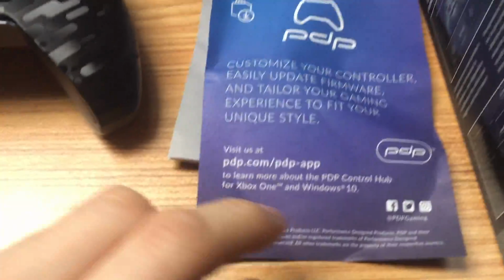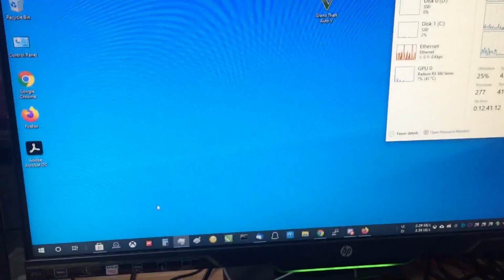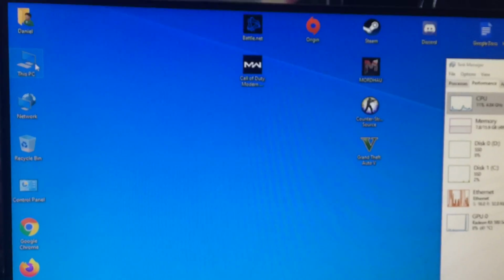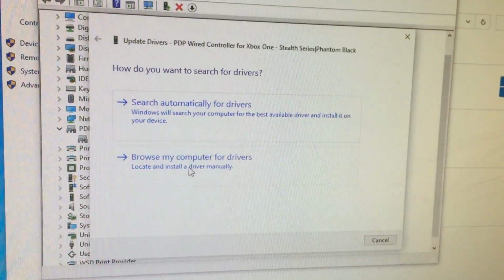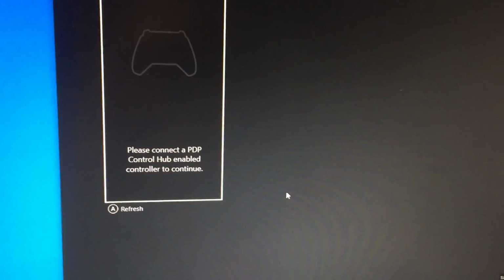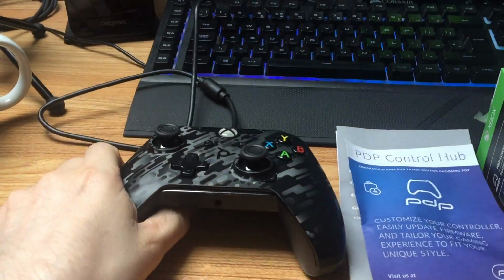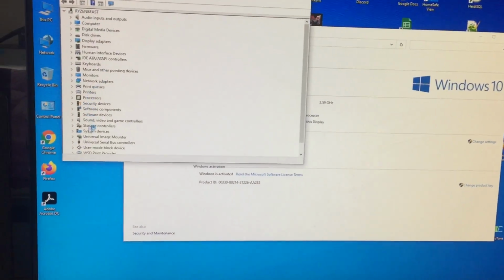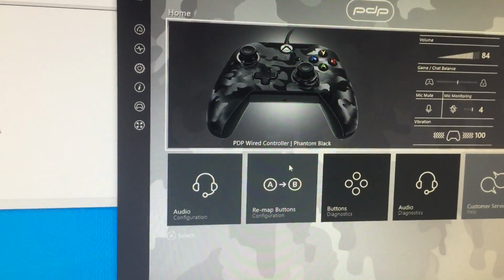PDP Xbox One & PC gaming controller not working in Windows 10 or showing up in PDP Control Hub - Fix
I recently started playing Forza 4 Horizon and wanted a controller as keyboard and mouse doesn't really work too well e.g. acceleration, so opted for the wired USB PDP Xbox One and PC gaming controller which should be compatible with my Windows 10 PC. It's both nice looking and feels good in the hands, the installation was easy just a simple plug 'n' play with Windows detecting it like any other USB device so that's what I thought.

The controller has an app called PDP Control Hub that allows you to change settings etc to suit your needs, this is the first thing I tested the controller with just to make sure it was all working but it didn't show up no matter what I did e.g. unplug/plug back in. The same was in Forza 4 Horizon it just told me it found a controller but didn't recognise it.

So the next thing is to try and work out why it's not working, it's because of a driver issue in Windows 10 device manage, my video shows how you can fix the issue and start using it, my Windows installation has all of the latest updates and drivers so I'm not sure if it's something they have broken and it worked before, perhaps. I've decided to make a video about the problem and how to fix, hopefully it helps somebody else. Thanks!